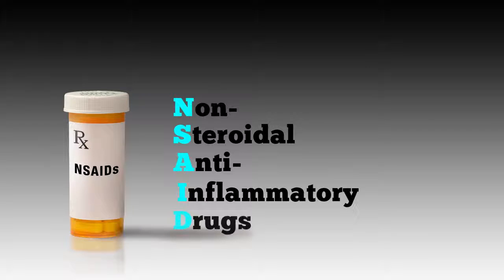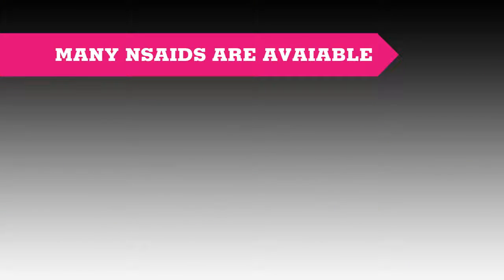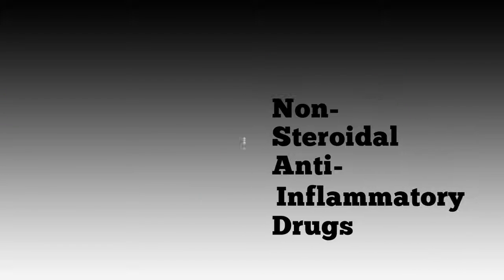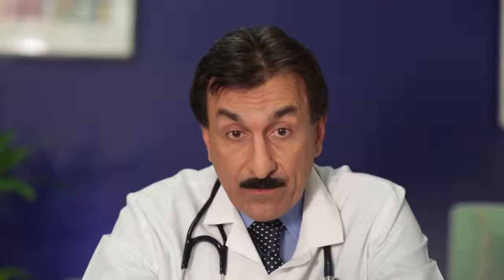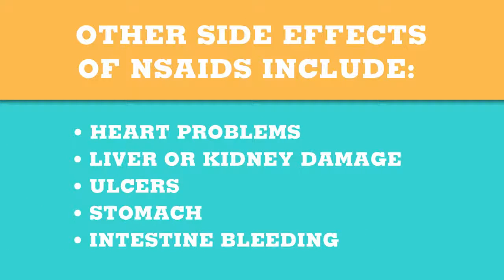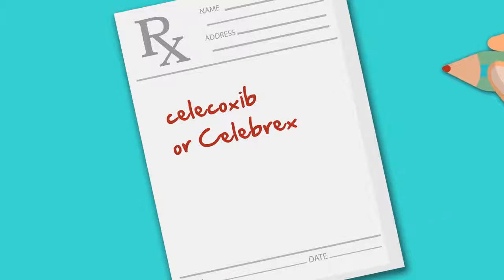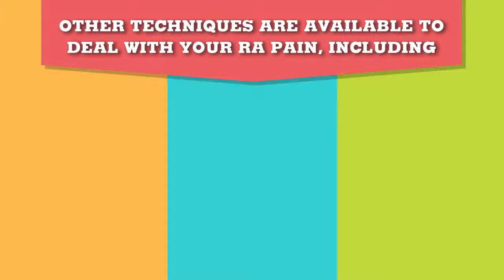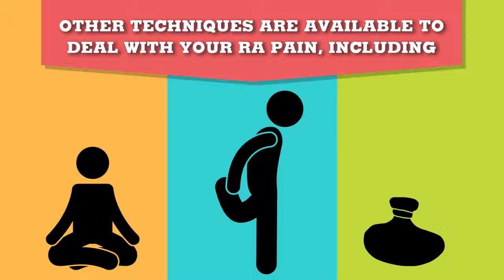RHEUMATOID ARTHRITIS and NSAIDS HD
Non-steroidal anti-inflammatory drugs (NSAID's) are very commonly used meds in RHEUMATOID ARTHRITIS.  Here are some of the things you need to know.